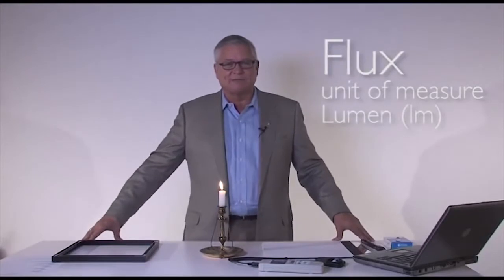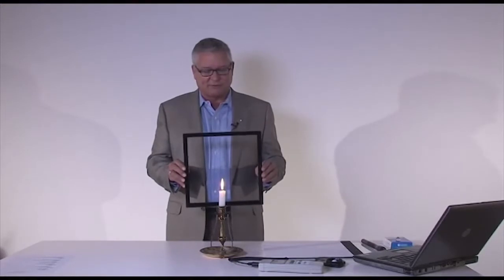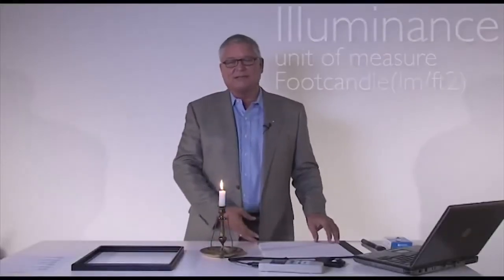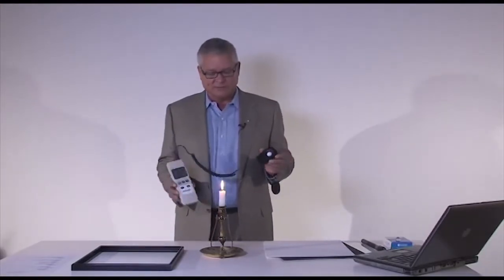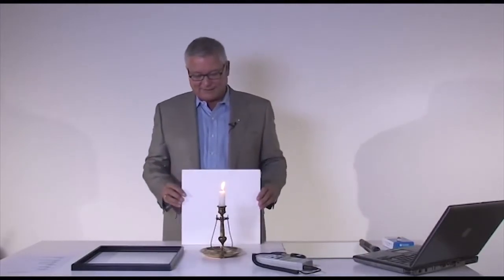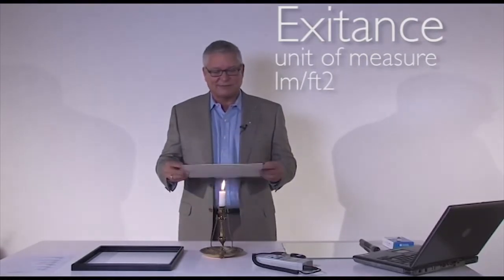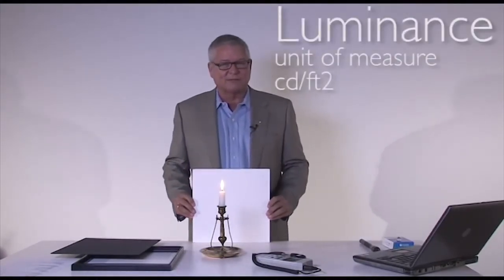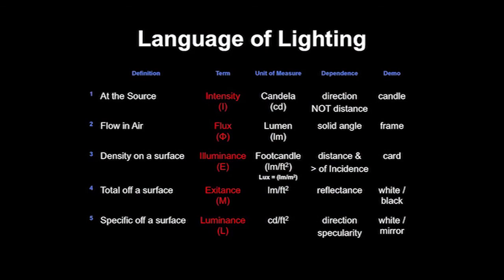LIGHTING DESIGN TECHNIQUES - Lighting Terminology